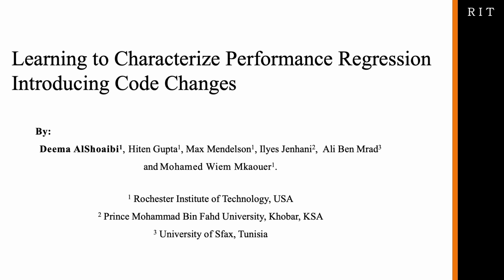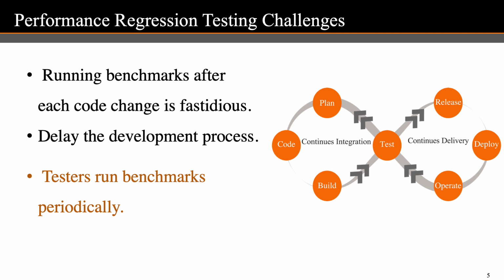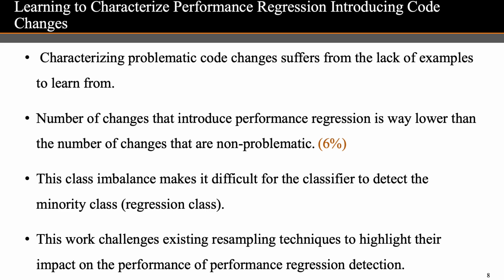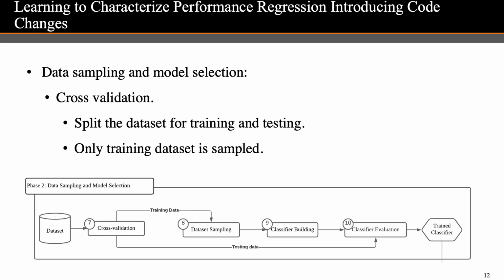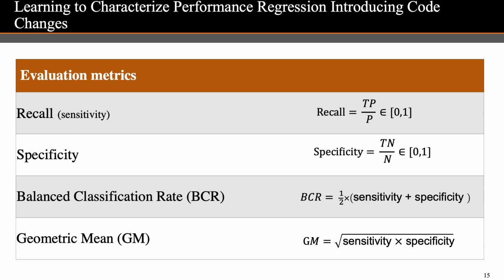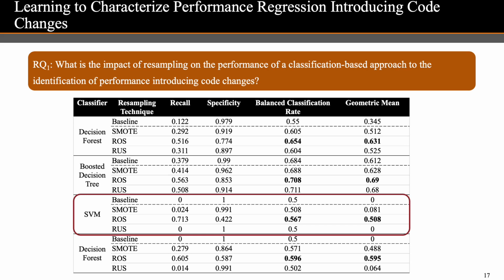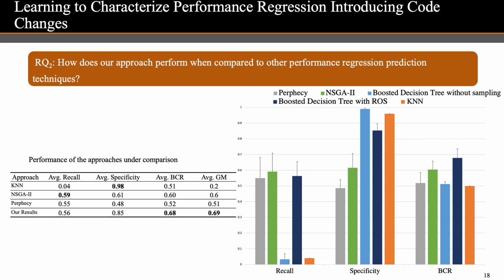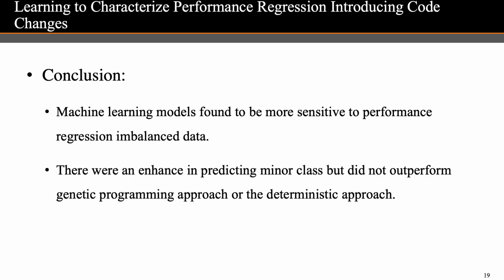Learning to Characterize Performance Regression Introducing Code Changes